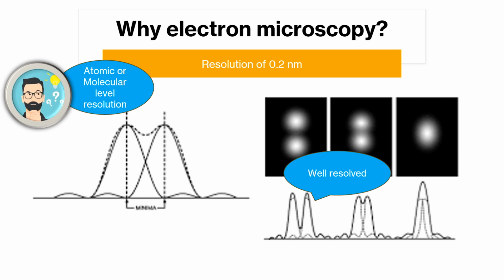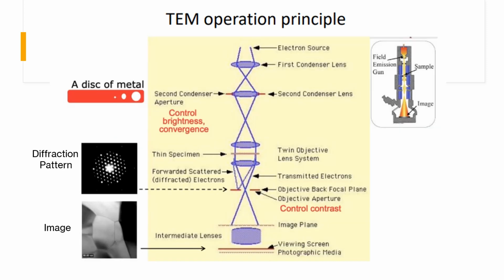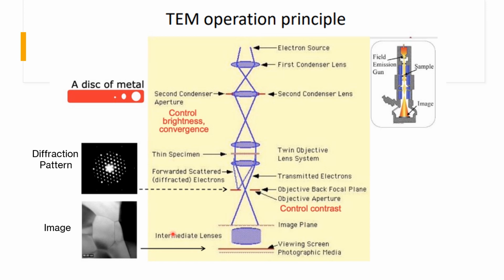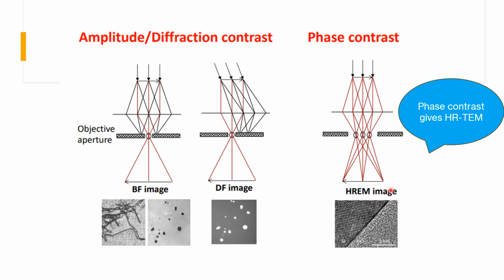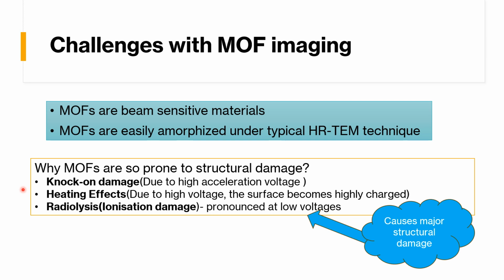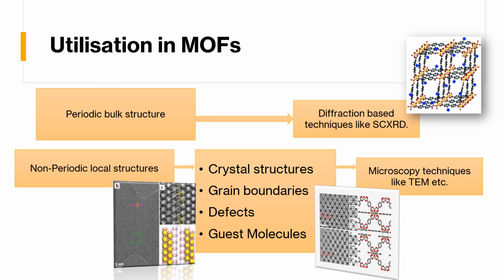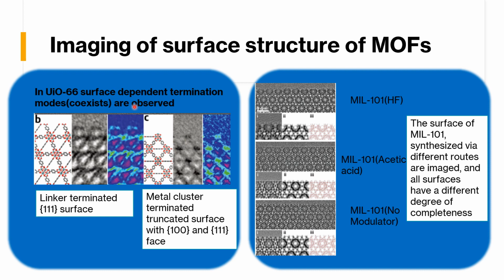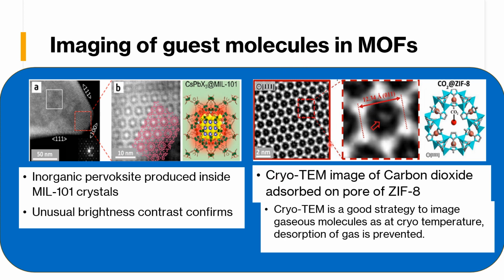Transmission Electron Microscopy(TEM) and its applications in Metal Organic Framework(MOF) imaging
The video is about Transmission Electron Microscopy, its principle, working, and its application in Metal-Organic Framework imaging like Structural images, Bulk images, interfacial images, etc.